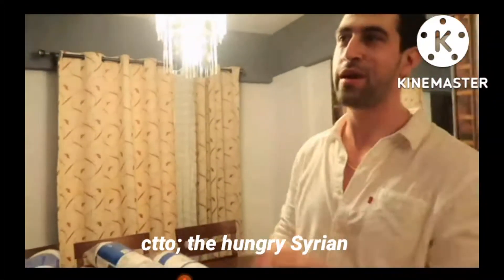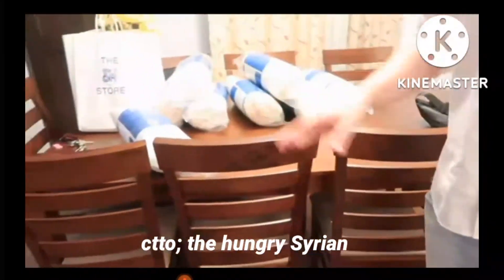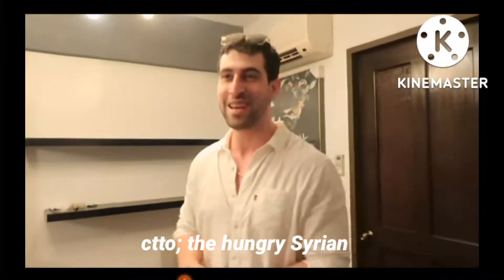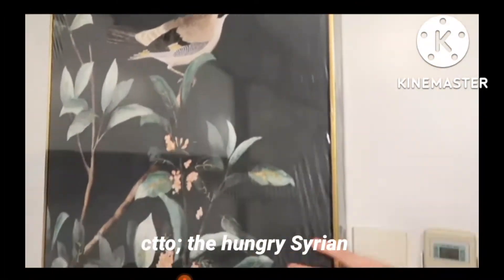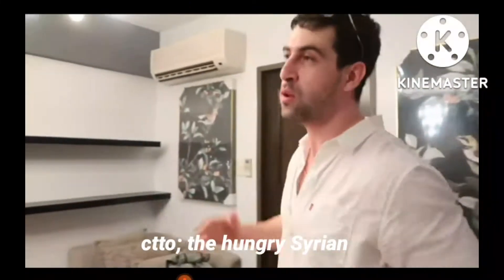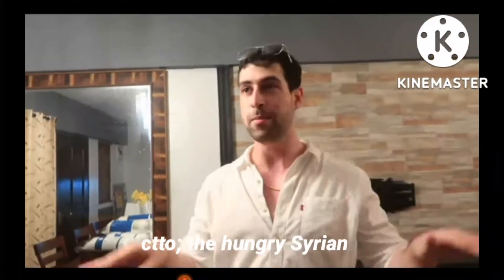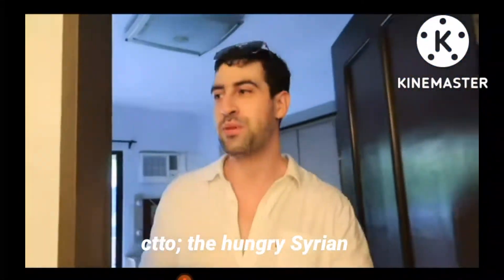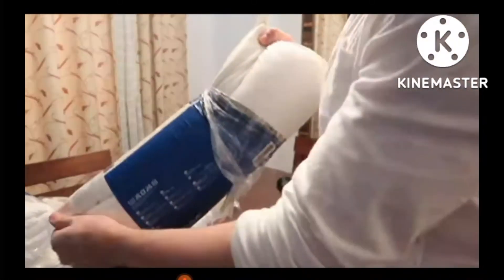Lipat Condo, lahat brand-new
buhayofw ofw reaction teamkabalikat teamkalingap valsantosmatubang thehungrysyrianvlog kalingaprab rpmaxvlogs julypaunil . marami pong Salamat sa patuloy nyong suporta.sa inyo pong kaalaman, this channel is also for charity.mabuhay po tayung lahat.